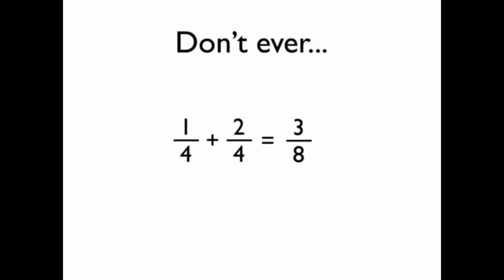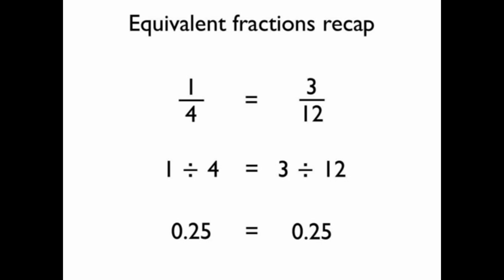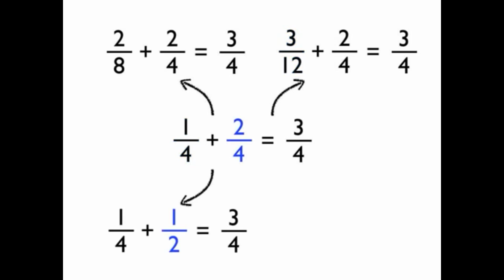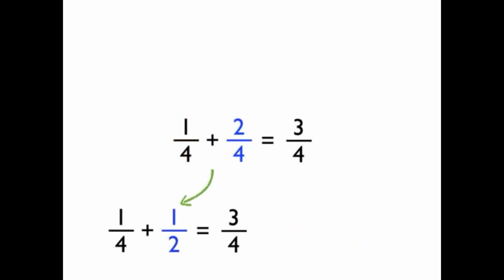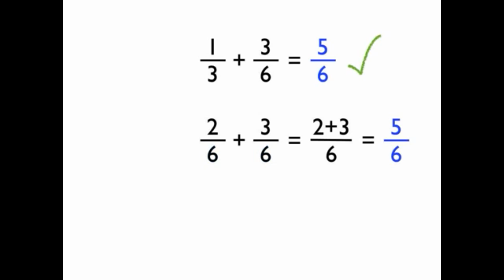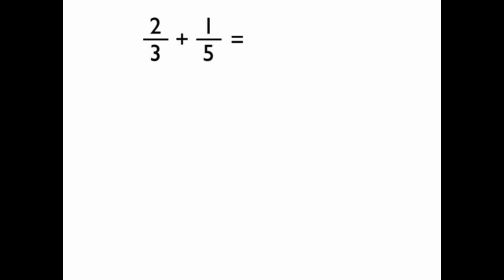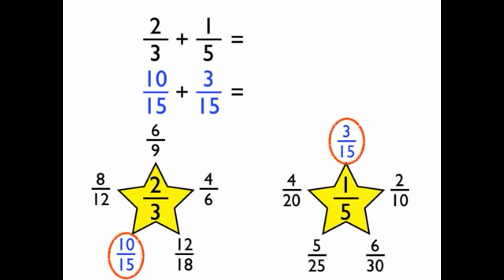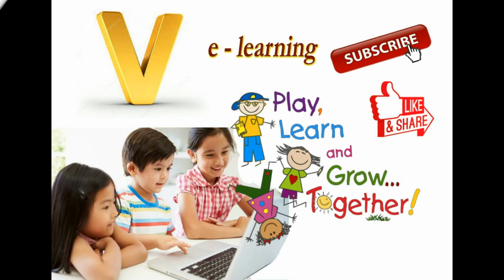how to add and subtract fractions